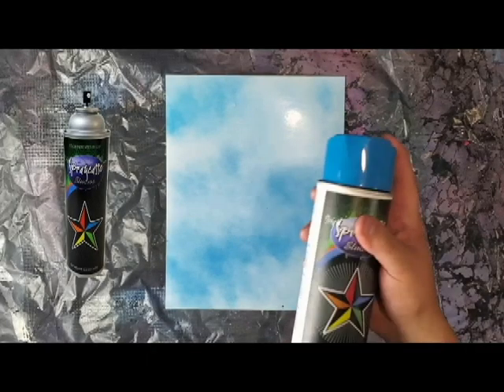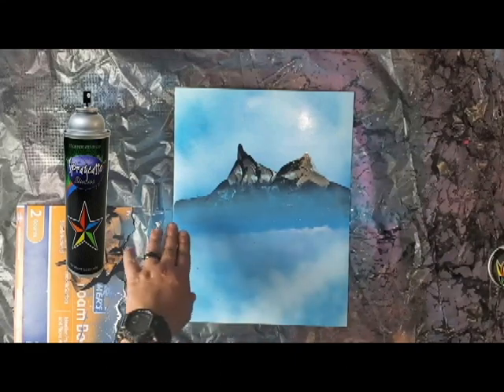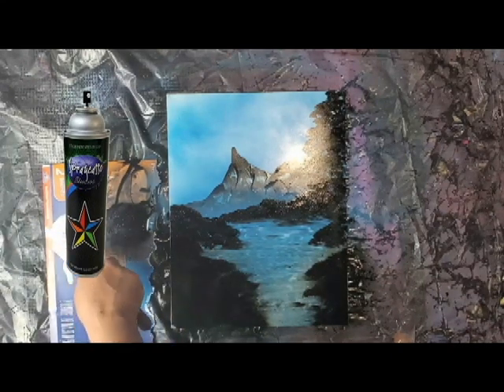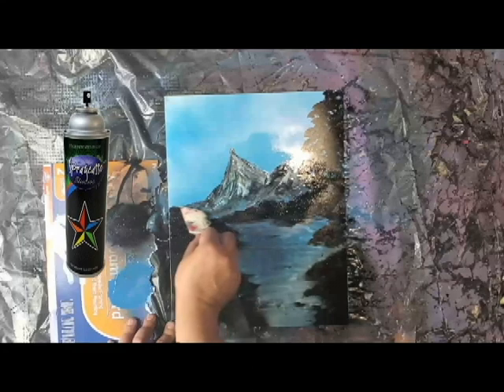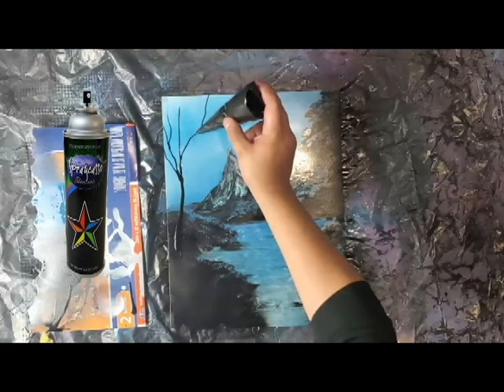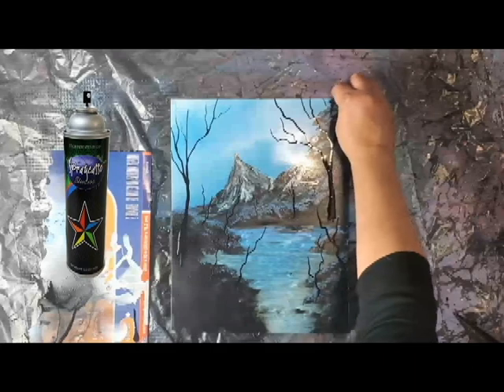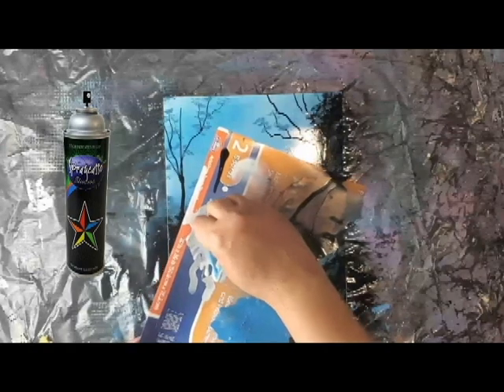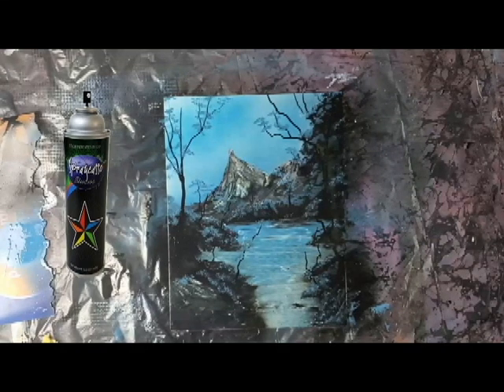Hidden Allure- Spraycasso Spray paint Tutorial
Join us on this is an easy to follow step-by-step guide, to creating an amazing masterpiece using only Spraypaints and some everyday household items.

Title: Hidden Allure
Artist: Spraycasso
Media: Spray paint
Medium: 11x14 PosterBoard
Tutorial Level: Intermediate

Materials:
SPRAY PAINTS
Gloss Balck, Gloss White, Red, Orange, Blue, Brown, Yellow and Clear coat. Find a brand that carries the colors you want to use and try to stay brand consistent, because some brands don't mix well with others.
CANVAS
Poster Board, Foam Board, Sealed canvas, almost any smooth surface will work including most walls.
MISC. MATERIALS
Safety
Always wear a spraypaint mask and do it in a well ventilated area. latex gloves and protective over all's are optional. your safety is very important, please spray responsibly.

-For the tools shown in this video check out

-Join our spraypainting group, join the fun contests and learn from some of the best spraypainters  in the world of spray paint: